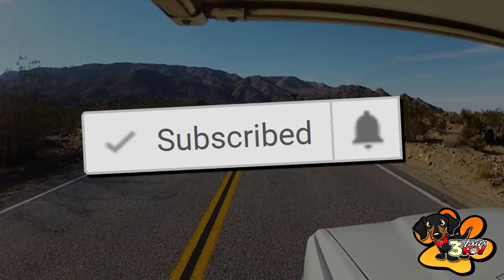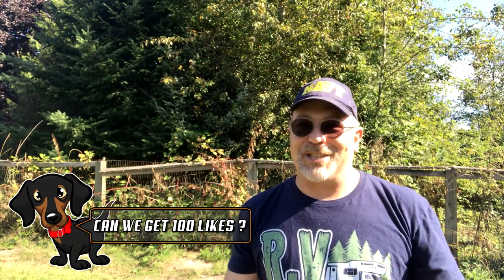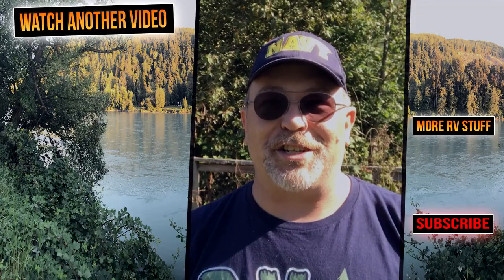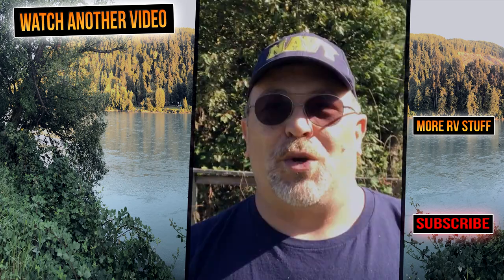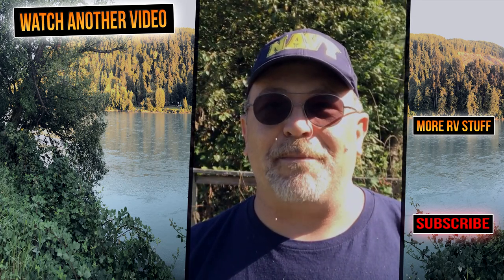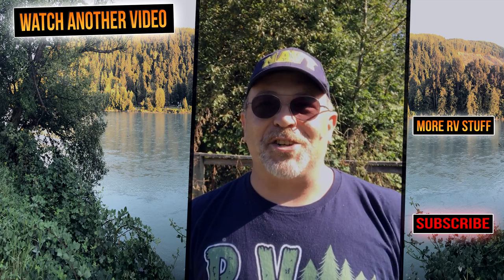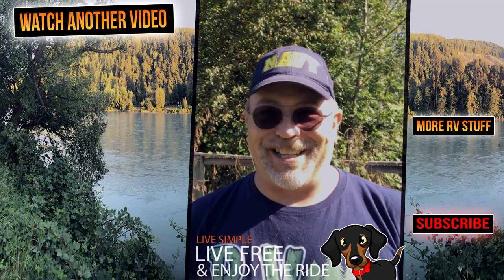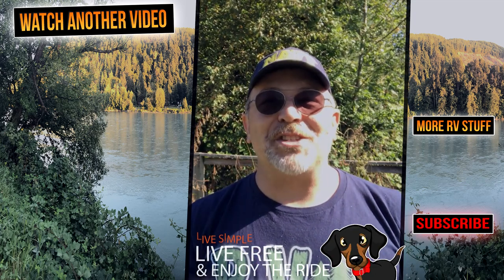🔴 Riverfront RV park in Sedro-Woolley Wa, RV Renovation |RV Living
After picking up our new RV our first stop in our new adventures is to Riverfront RV Park in Sedro Woolley WA.   This small park, it was just what we needed.  Not a lot of amenities, no thrills just a simple family park.  No Dump sites, but its only a 1/2 mile if your tanks get that full.   We loved this no-hassle RV park and also got some much-needed roof repair completed and added 2 360 Siphon vet covers to the RV.